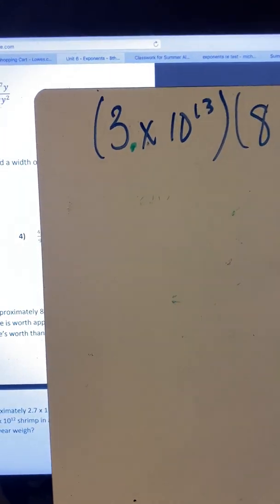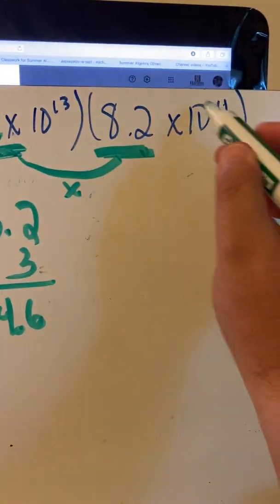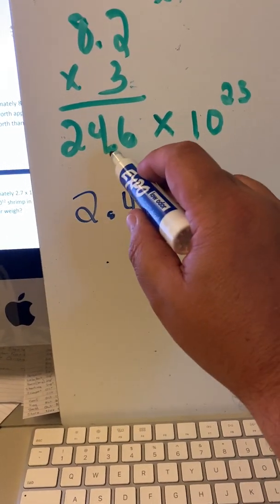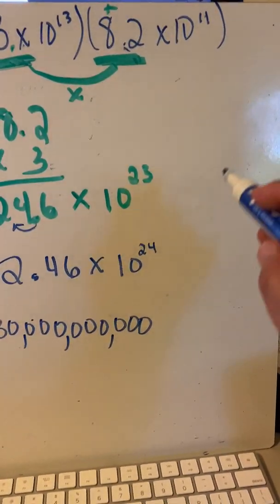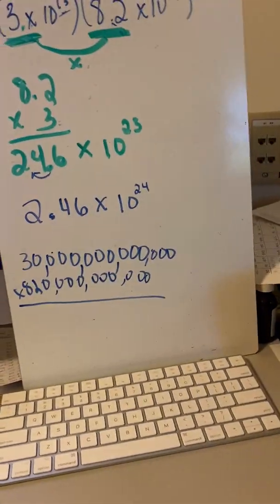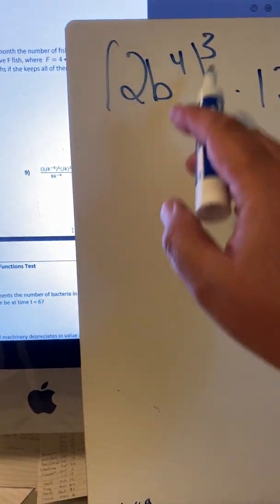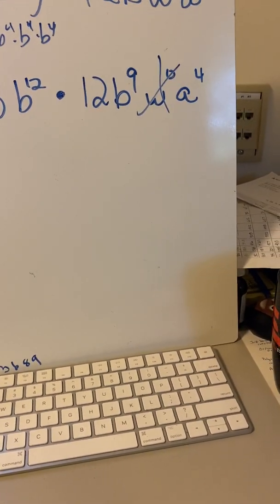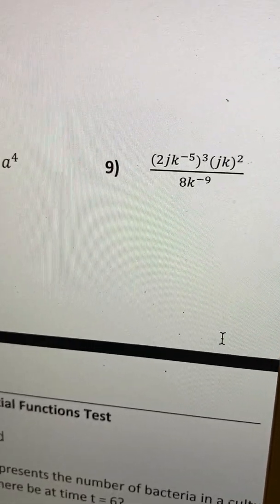exponents 3 and 8